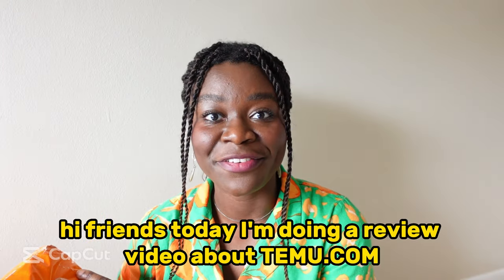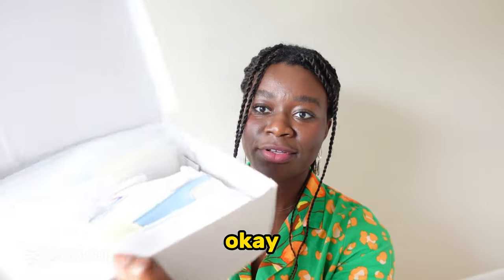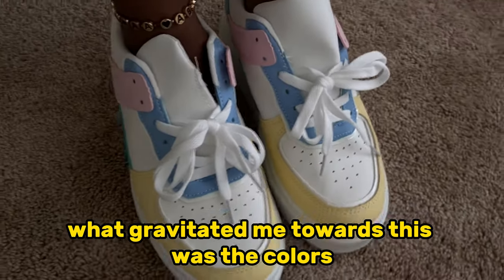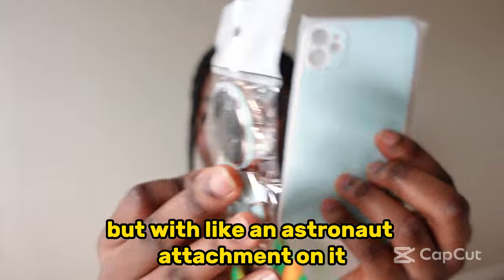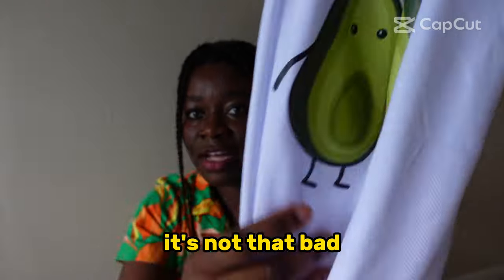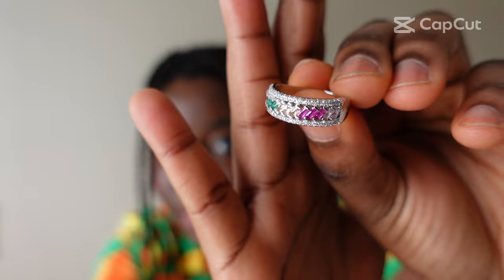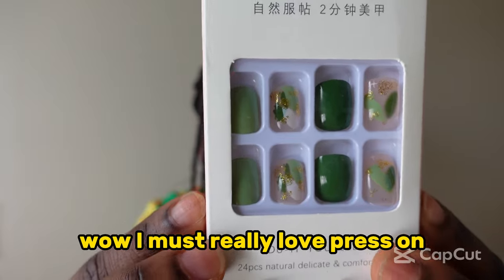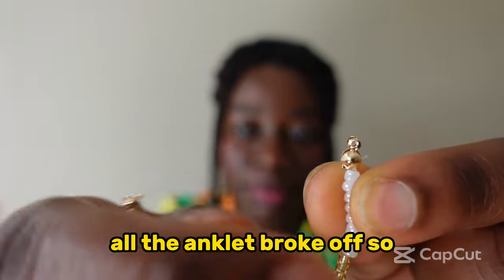TEMU.COM REVIEW| HONEST REVIEW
I simply saw an ad on youtube shorts and decided to give this website a shot. Overall, the prices are cheap and so are the quality. I did not expect much from it. I hope you enjoyed this video.
XOXO